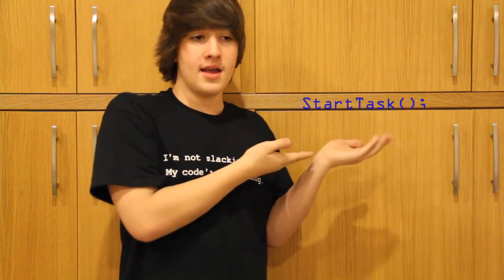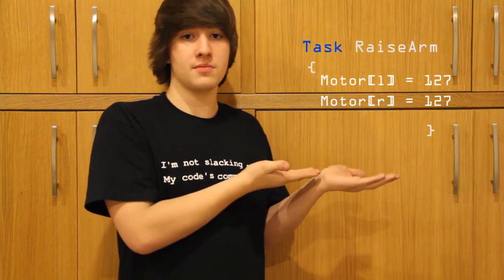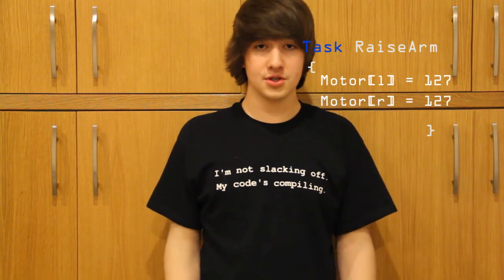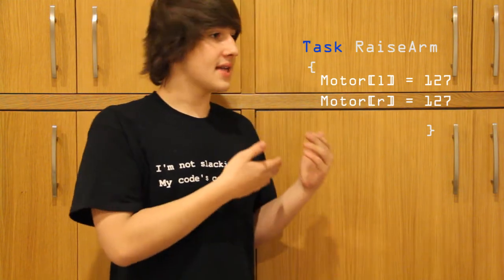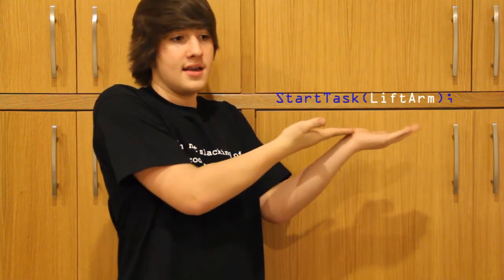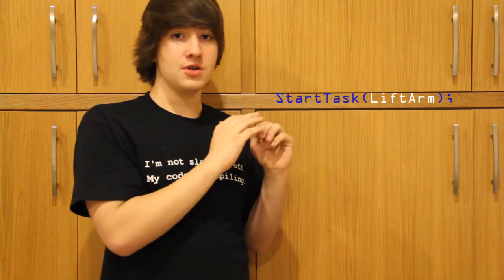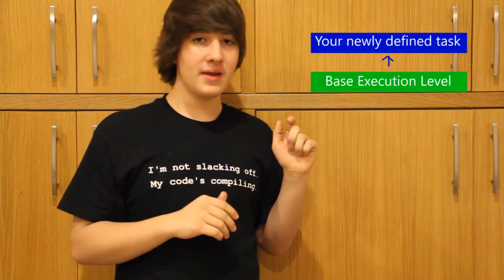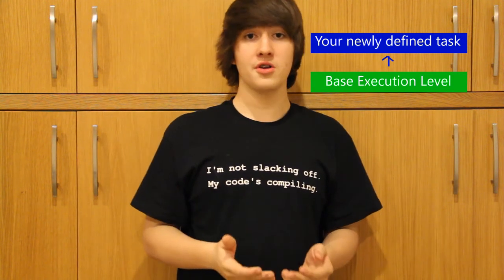Team Educational Video -- 1069E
This video introduces the helpful concept of multithreading through easy-to-understand graphics and an in-depth explanation.
This tutorial is great for any programmer who has a bit of RobotC experience and feels the need to expand their knowledge.
Music used with permission from Valve Software.